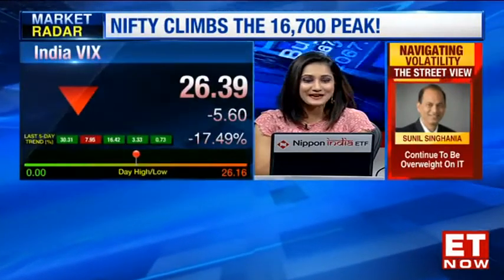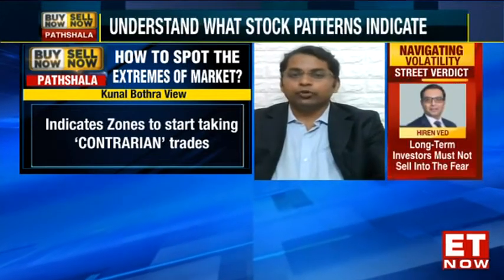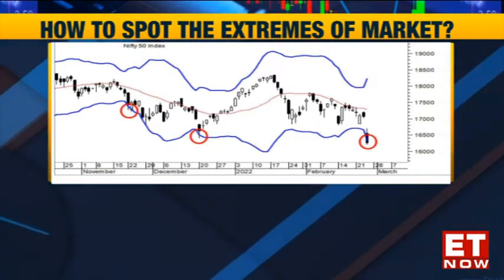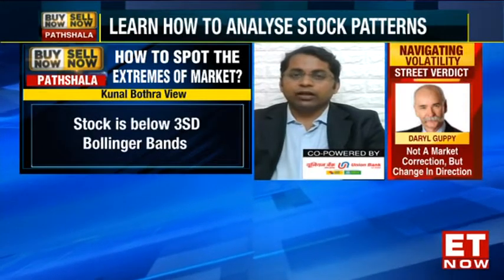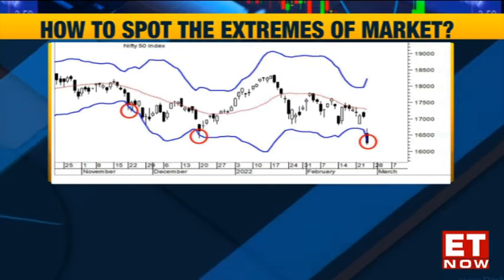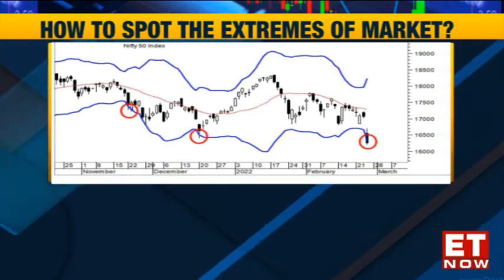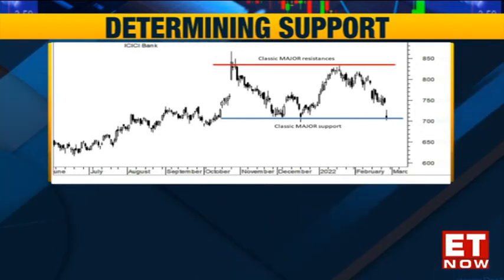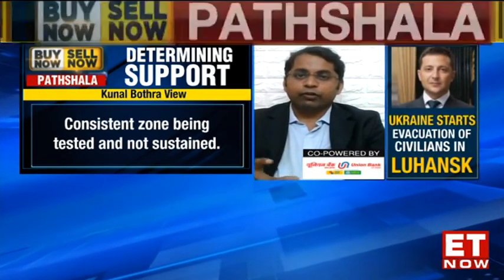What Does It Take To Become A Technical Analyst? | Buy Now Sell Now Pathshala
What does it take to become a technical analyst? How do technical analysts read the charts? If these are questions you have often thought about, then you are at the right spot. Every Friday on ET Now, we will take short lessons from our very own technical expert Kunal Bothra on how to decode the charts on our Buy Now Sell Now Pathshala.
On the second episode of BNSN Pathshala, Kunal will take us through the process of analysing the extremes of market. Kunal will also help you decode the strong reversal points for determining support in the market. So, grab your notebooks and pens, you sure would not like to miss this golden opportunity!